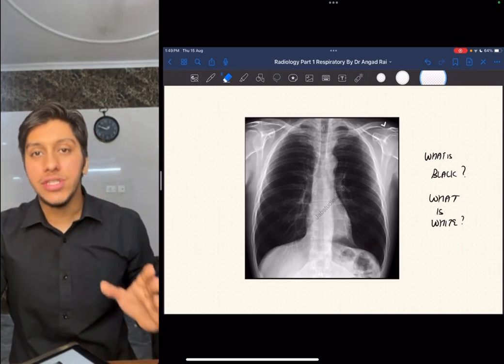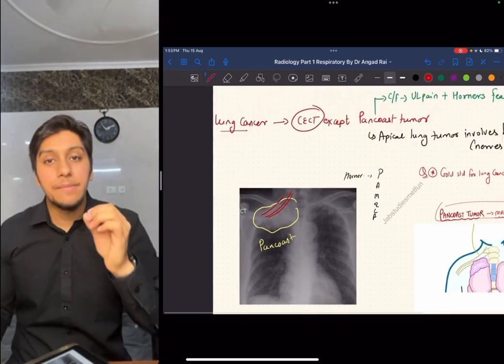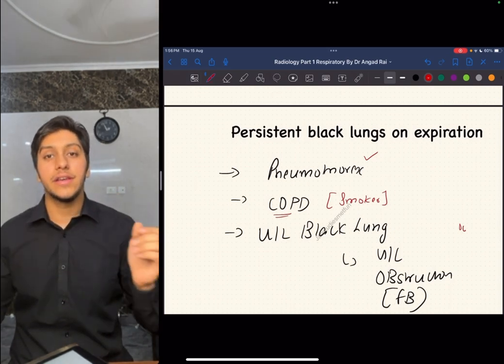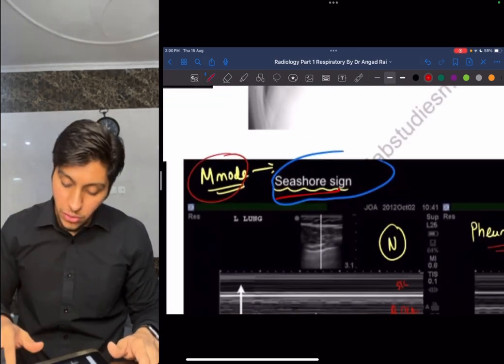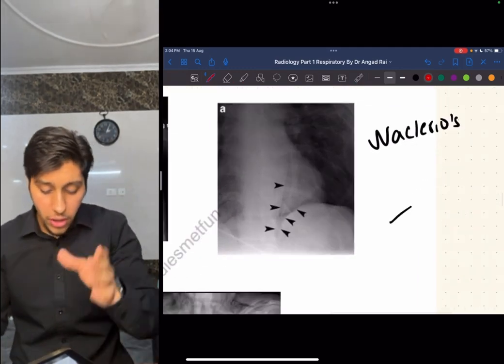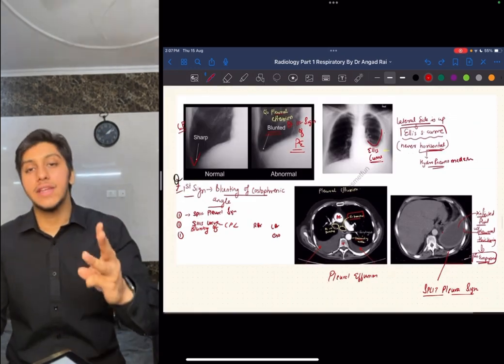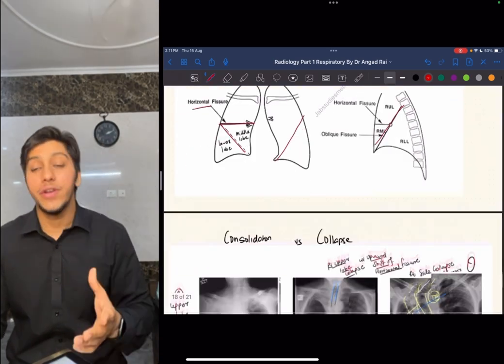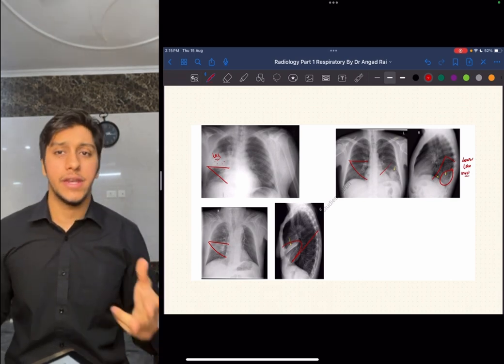Smart Rapid Revision RADIOLOGY Part 1 | FMGE & NEET PG | Dr Angad Rai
Hi doctors ! Here is the part 1 of the radiology series

Chest X-ray
HRCT
Pancoast tumor
Pneumothorax
Pleural effusion
Consolidation
Pneumonia
Hmd

How to approach radiology
 radiology for NEET pg
radiology for inicet
radiology for fmge
radiology made easy
radiology pyqs
Important radiology topics
radiology important topics
radiology prepladder cerebellum doc tutorial
Medicine for NEET pg
Medicine for inicet
Medicine for fmge
Medicine made easy
Medicine pyqs
Important medicine topics
Medicine important topics